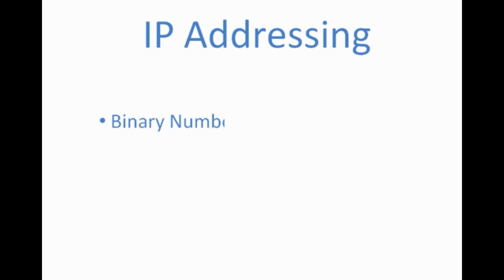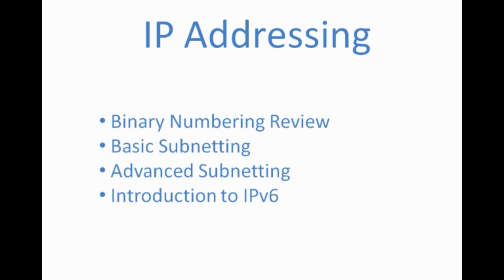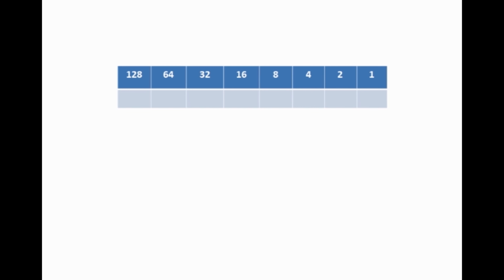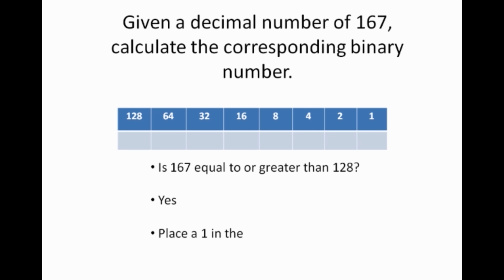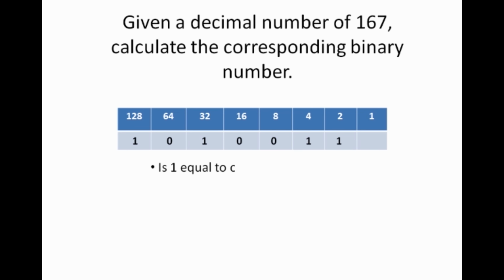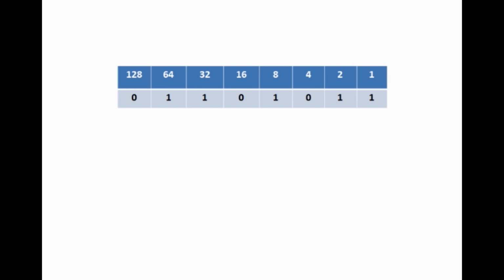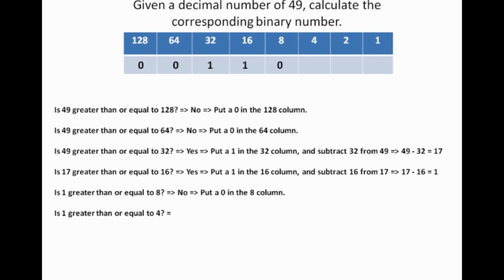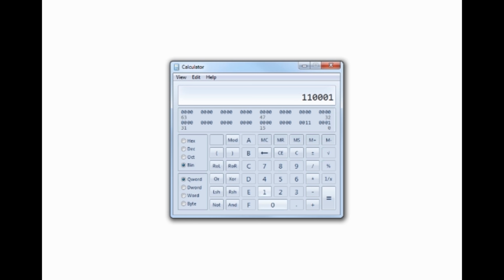Network+ | IP Addressing - Part 1 (Binary Numbering Review) - Lesson 5